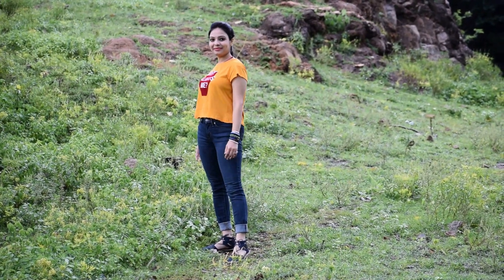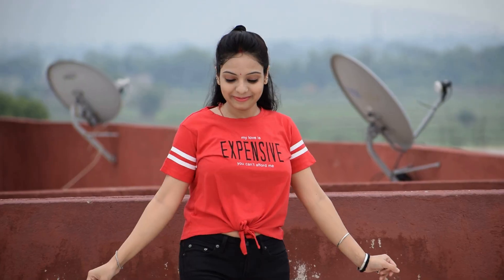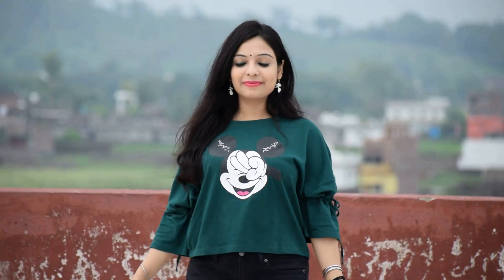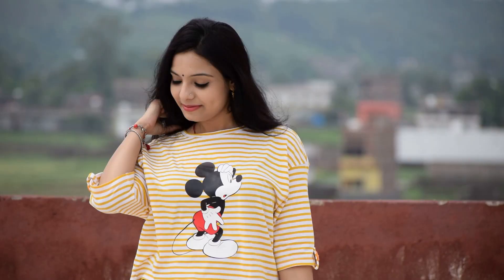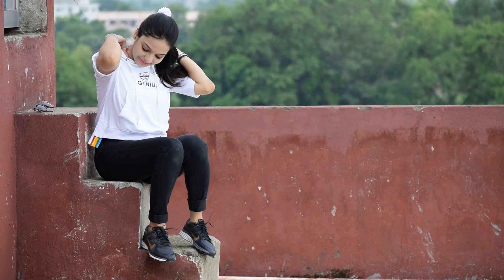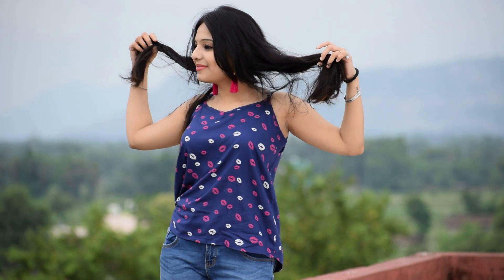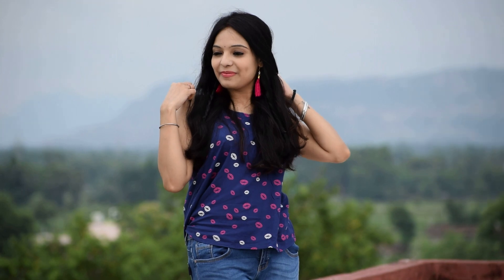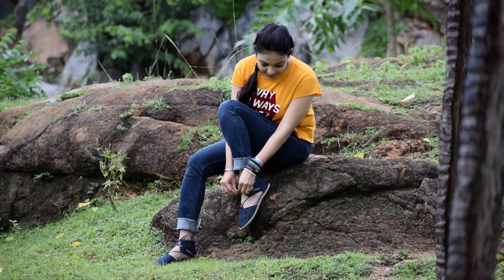Top Jeans Styling Tips | Look stylish in top jeans | College Outfit Ideas | Everyday Outfits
@Chirpy Tube
Top Jeans Styling Tips | Look stylish in top jeans | College Outfit Ideas | Everyday Outfits | Chirpy Tube
Some of the products have been taken from local outlets whose links have not been found. Efforts have been taken to provide all the links of the products shown in the video. However, some of links have not been found where links of related products have been given. Please do not ask any more for links. I have tried my level best to search these products. Further, the video is just an attempt to provide styling ideas not to sell or promote the products.

5th Look:
From local Max outlet
6th Look: